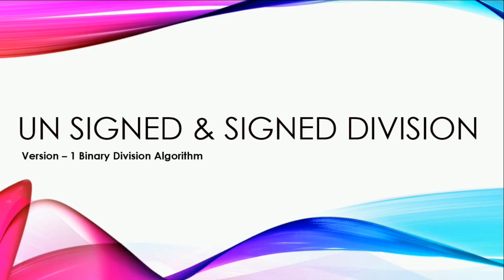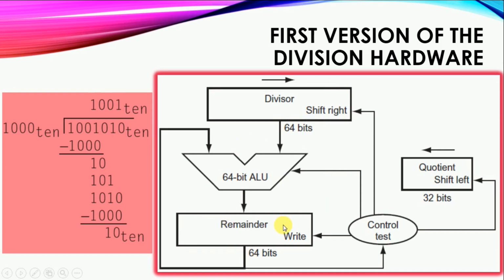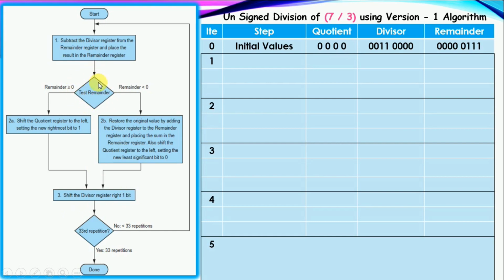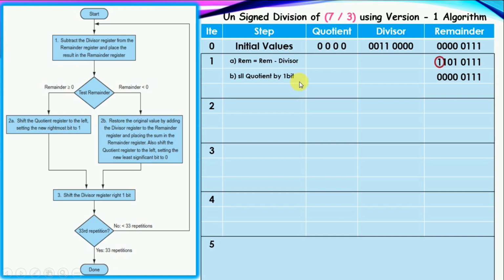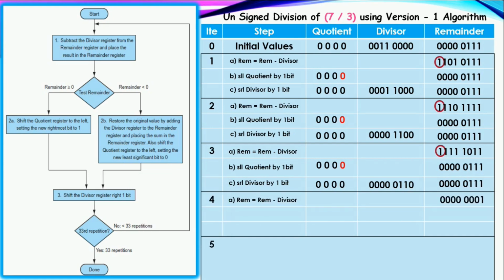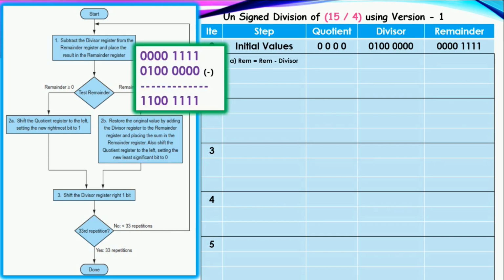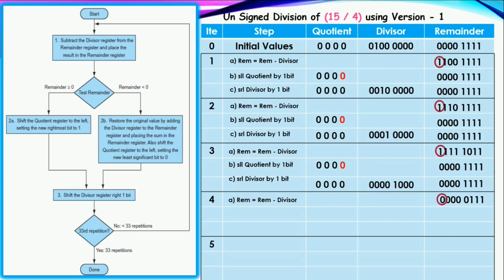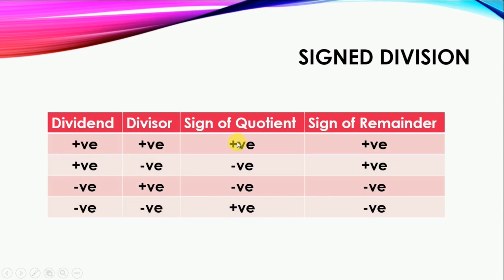Version 1 Division Algorithm | Signed & Unsigned Binary Division [English]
Division of Signed and Unsigned Binary Numbers